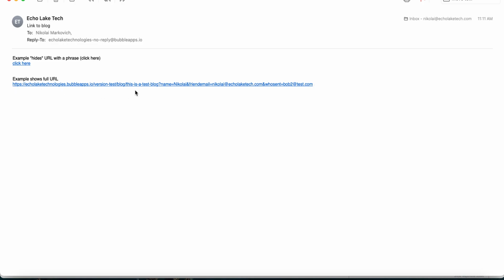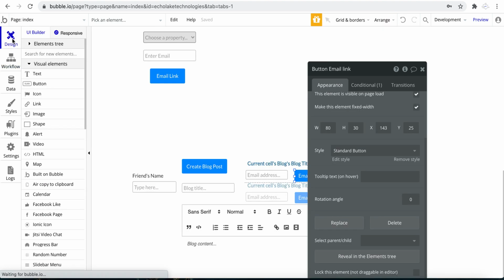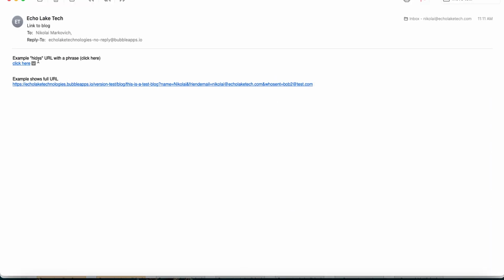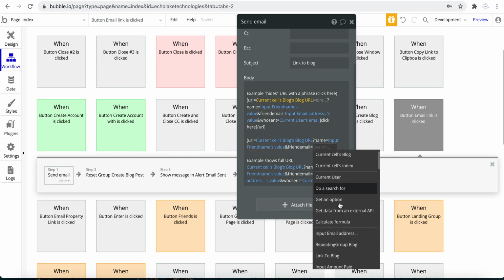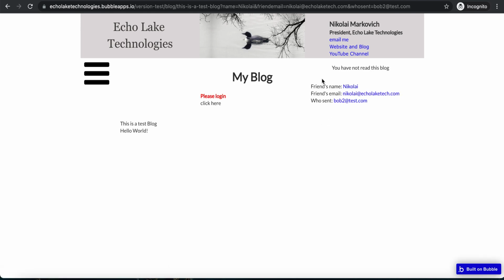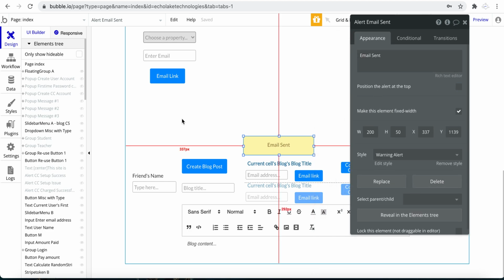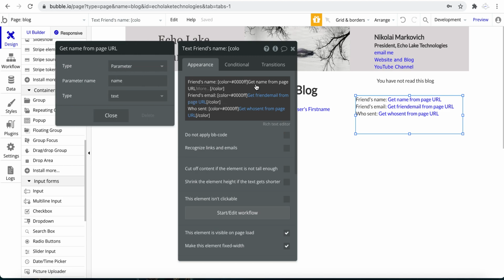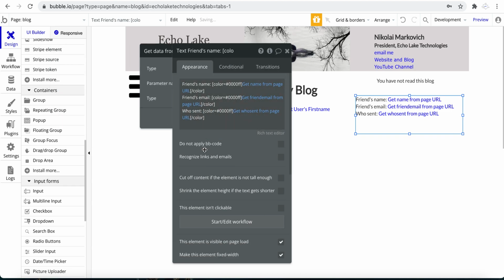MORE BONUS INFO - How to Add Multiple URL Parameters In Your Bubble.io No Code Web App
So you've watched and now creating your own custom URL's using a slug. Driving users to specific pages in your Bubble.io no code web app has been great.

But what if you could add parameters in the URL and based on the value in those URL's your Bubble.io web app can "behave" differently.

What if on page load you had a workflow that immediately opened a popup with content that was determined by the value of a parameter in the URL

Or maybe you have a Repeating Group and the Search uses the value of a parameter (or parameters) as criteria

Does your Bubble.io no code web app have pages for unique "Things" that you want to share with anyone - people with or without accounts to your Bubble app?

Check out this video on how you can add parameters to your URL's and further customize your user's experience

POWERFUL!